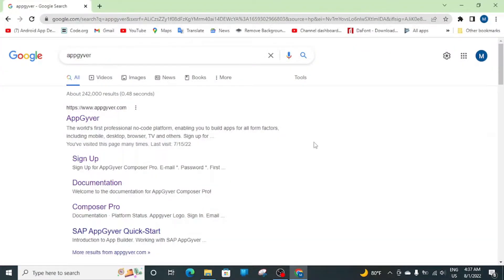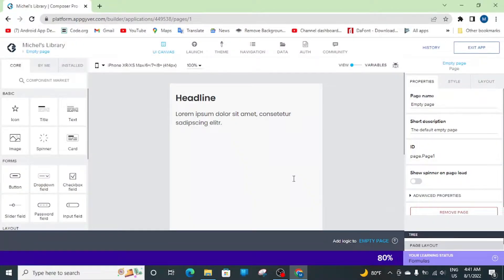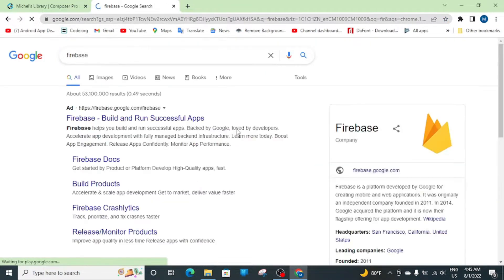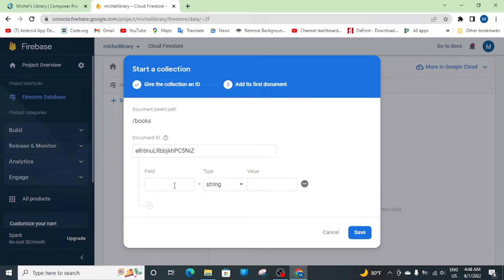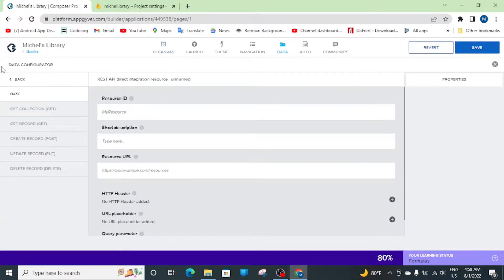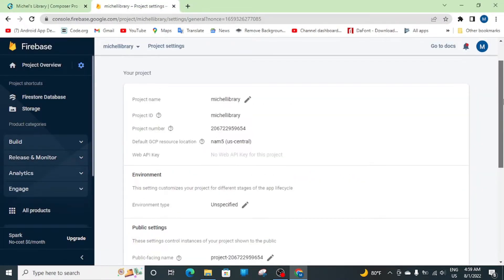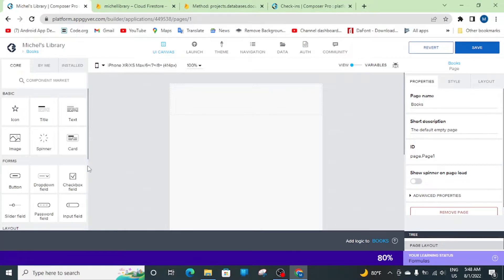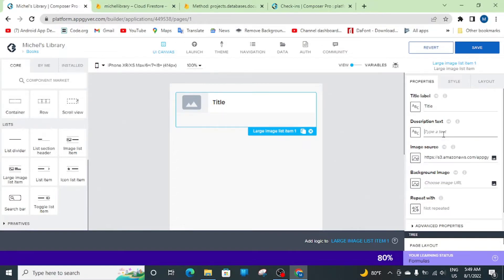Creating an online library(books app) with appgyver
Want to learn how to create a books app completely free with zero coding experience? Well this video is answers just that! Now to get the most out of this video and be able to actually build your own app, make sure to watch all the video till the end and subscribe so you can be notified anytime a new tutorial comes up. Make sure to do your best!

The platform used in the video is appgyver which you can sign up using this

, is; "The world's first professional no-code platform, enabling you to build apps for all form factors, including mobile, desktop, browser, TV and others"

Leave aa comment on what issues or app genre I should do next, if this video was helpful then leave a like and do nor forget to subscribe so you do not miss the next tutorials coming soon!